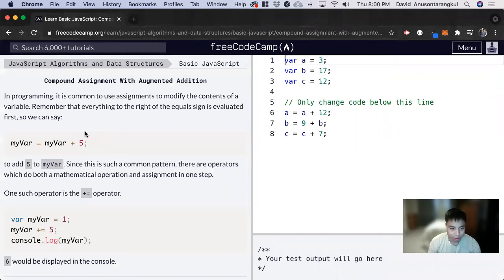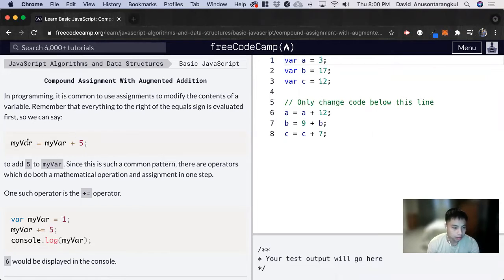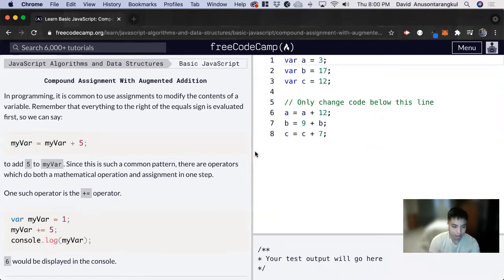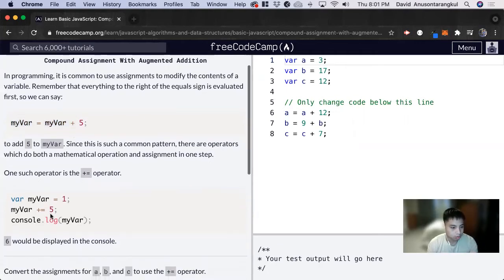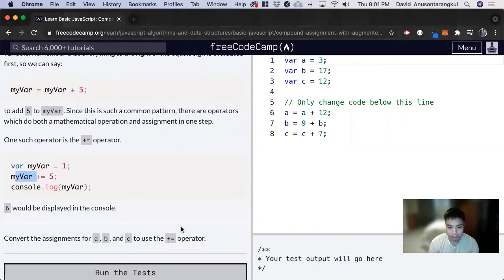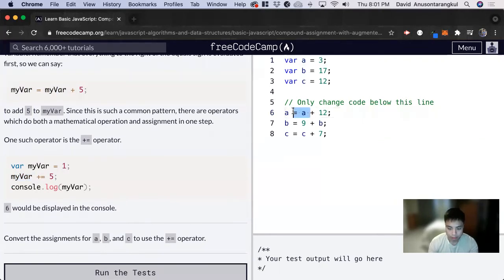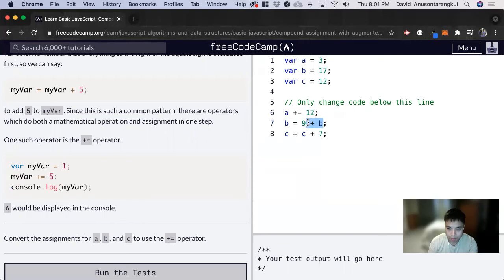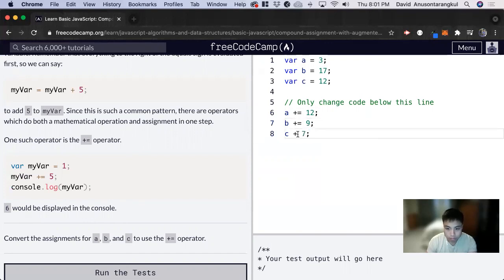Compound Assignment With Augmented Addition (Basic JavaScript) freeCodeCamp tutorial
Certification: JavaScript Algorithms and Data Structures
Course: Basic JavaScript
Lesson: Compound Assignment With Augmented Addition
freeCodeCamp tutorial

In this lesson, we learn how to use the augmented addition shortcut in JavaScript.